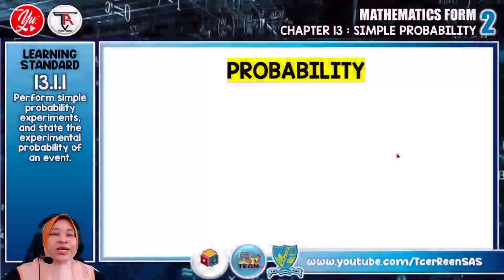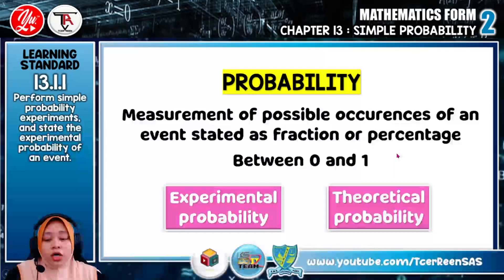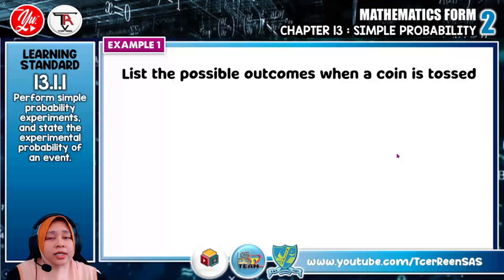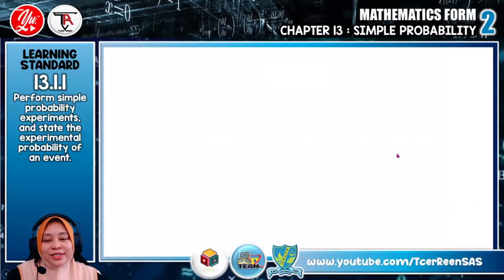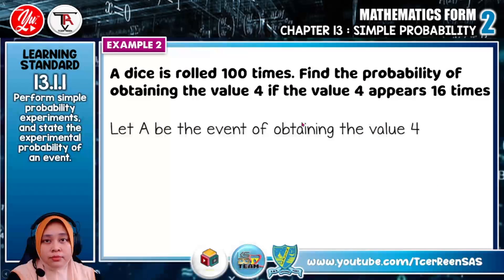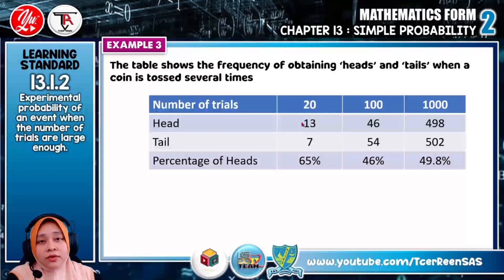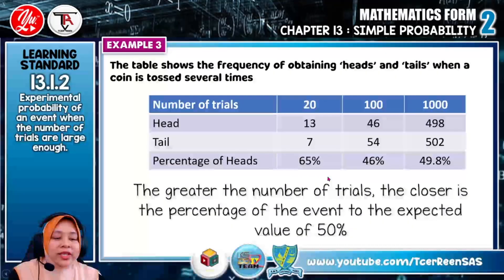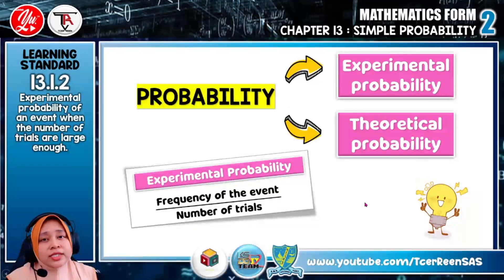13.1.1 - 13.1.2 EXPERIMENTAL PROBABILITY | MATHEMATICS FORM 2 DLP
0:00 Learning Standard
0:52 Definition of Probability
1:44 Experimental Probability
2:08 Example 1
2:24 Definition of An Event
2:52 Formula for Experimental Probability
3:12 Example 2
3:51 Experimental Probability of an Event when trials are large enough
4:13 Example 3
4:52 Summary